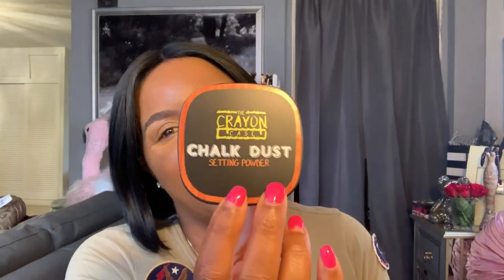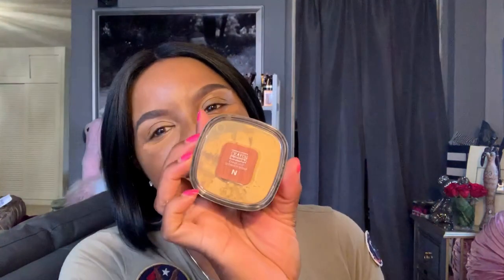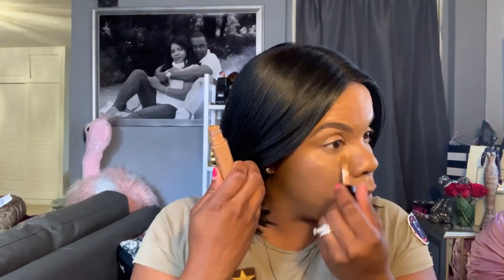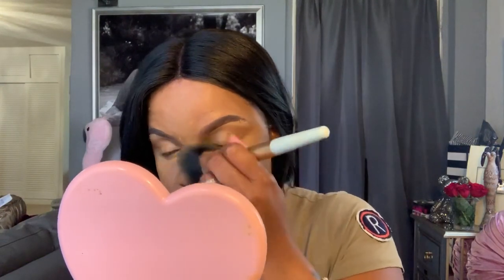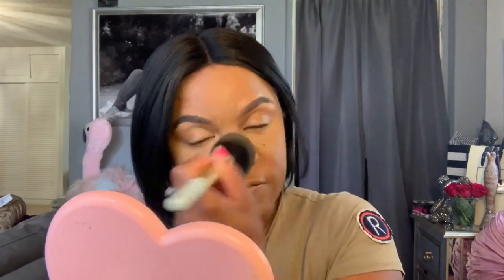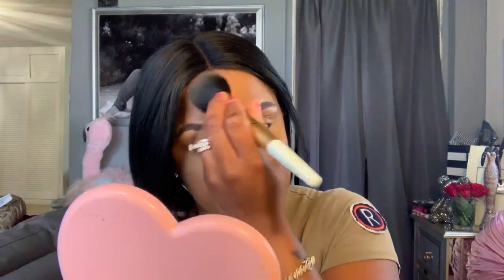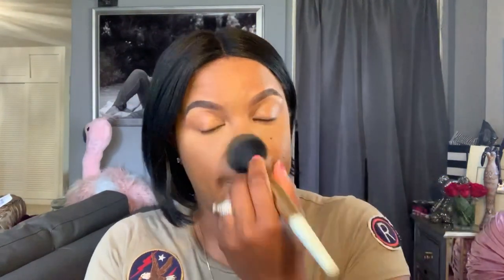Crayon Case Chalk Dust Setting Powder “N” Review and Demo